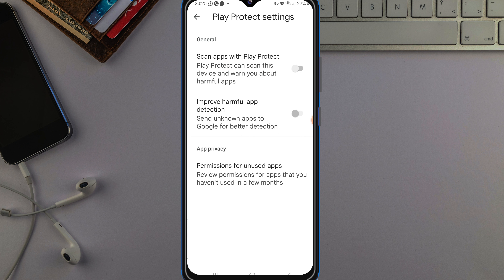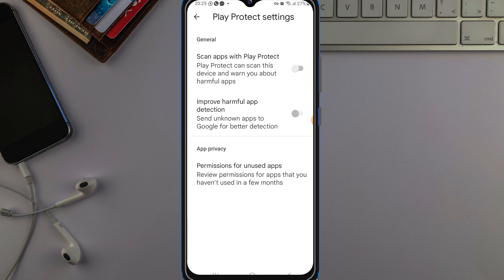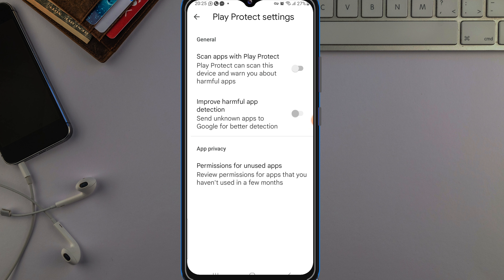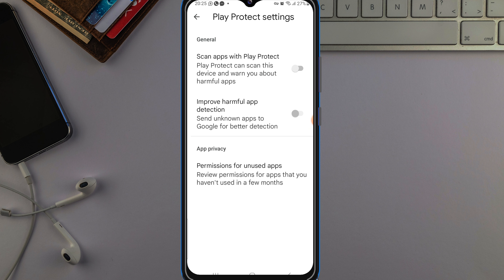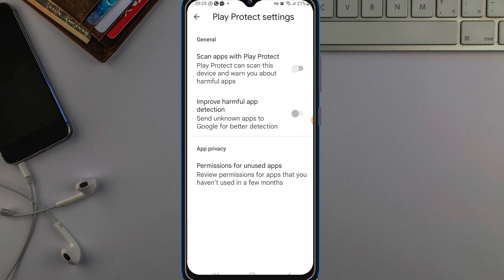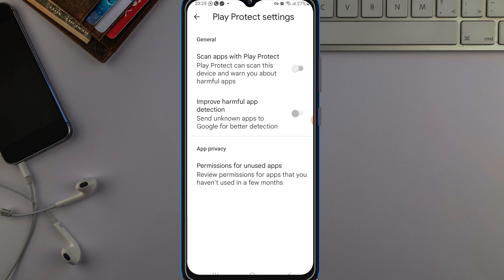How to Disable Playstore Play Protect